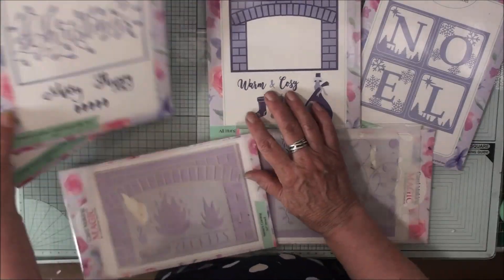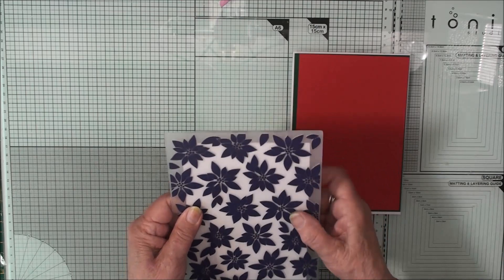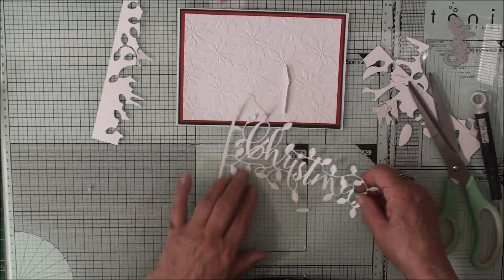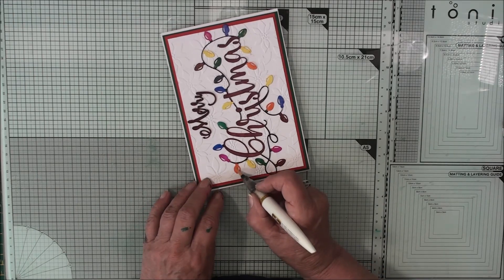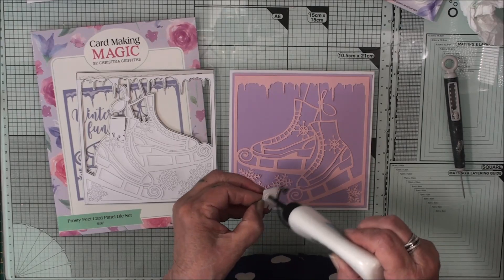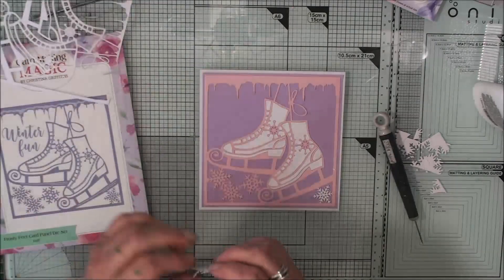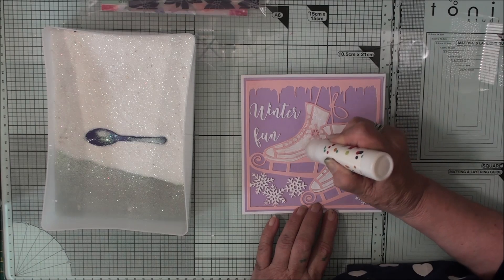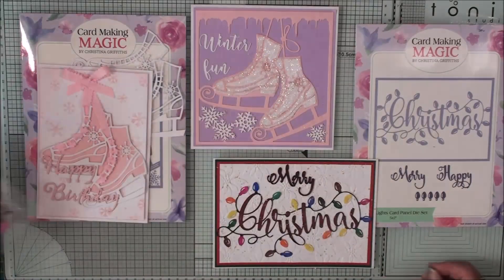Quick Handmade Christmas Card Ideas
'Tis the season to celebrate Christmas in July!' Get ready for some festive cardmaking with the brand-new exclusive Card Making Magic Join CraftStash favourite @ChristinaGriffiths the designer behind our classic Card Making Magic brand in her latest cardmaking video. Christina guides you through two amazing die-cut Christmas card ideas.

Card 1: Using an embossed background, matting and layering and a large focal sentiment coloured with alcohol markers and highlighted with some sparkle!
Card 2. Using a large die-cut Christina shows you how to paperpiece along with glossy accents and pretty white glitter for a frosty effect.

Let the creative festivities begin!